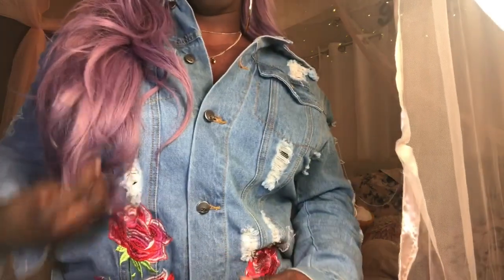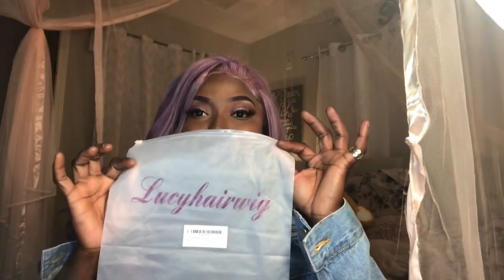Lavender Amazon Wig $37 | Lucyhairwig 🦄☂️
Lucyhairwig Long Wavy Synthetic Lace Front Wig Glueless Purple High Temperature Heat Resistant Fiber Hair Wigs For Women

Resistant Fiber Hair Wigs For Black Women
Hair Material:100% High Quality Heat Resistant Synthetic Hair Fiber
Hair Length: 22inch
Hair Style:Long Wavy
Hair Color:Purple
Cap Size: Medium Cap Size 22.5Inch Circumference
Comes with adjustable strap and 3 combs
Package Including: 1x Wig, 1x Wig Cap

Don’t own the right to any of these music !!